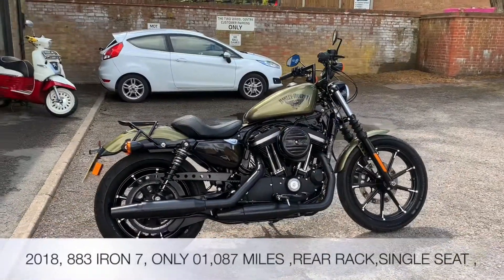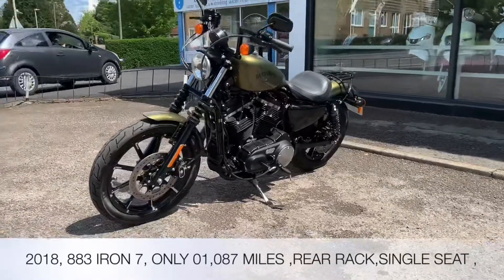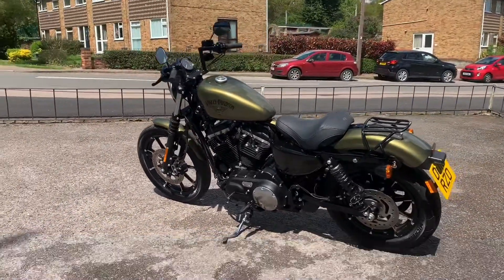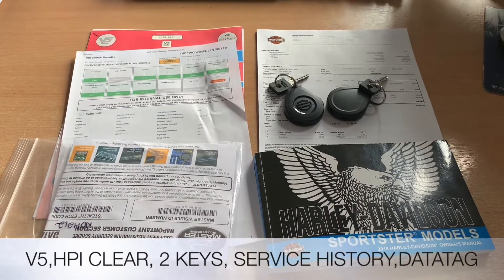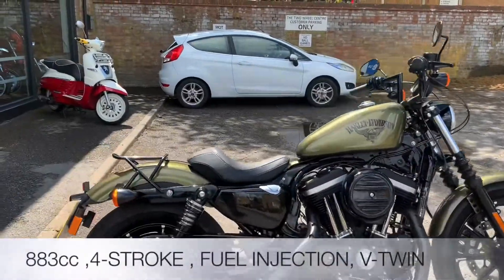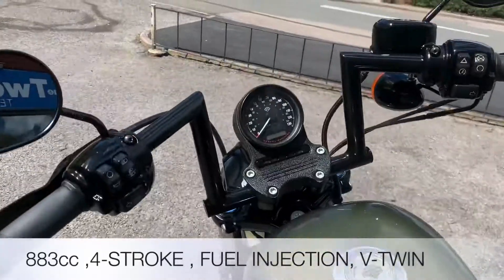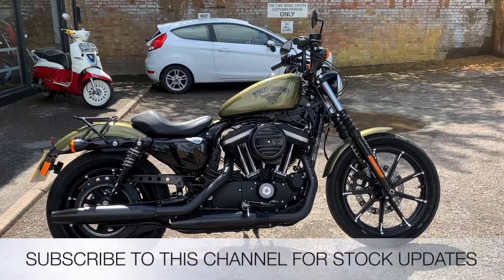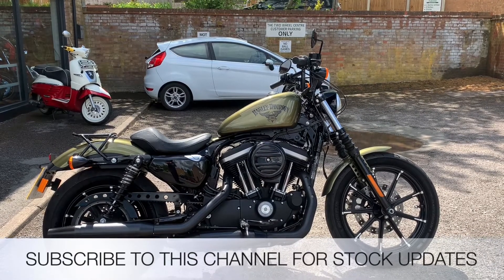HARLEY DAVIDSON XL883 N IRON 17 2018 GOLD / GREEN QUICK REVIEW AND START UP